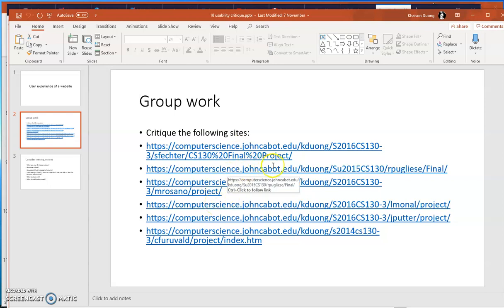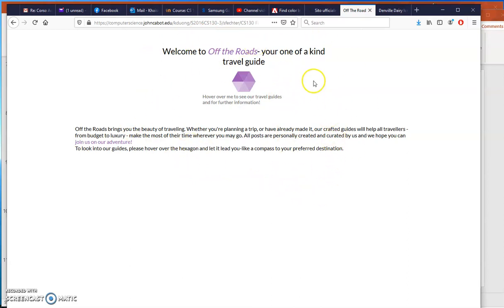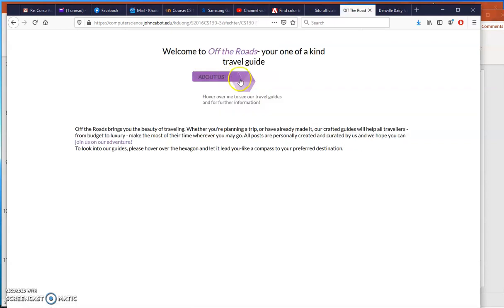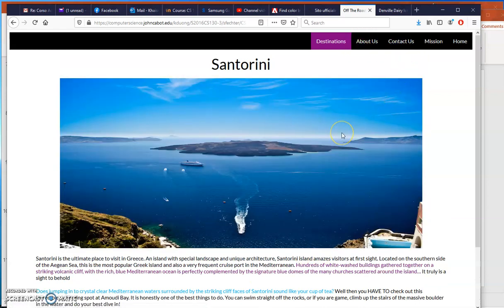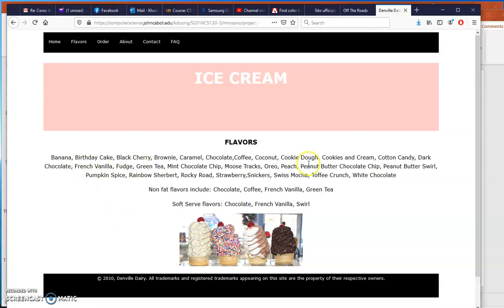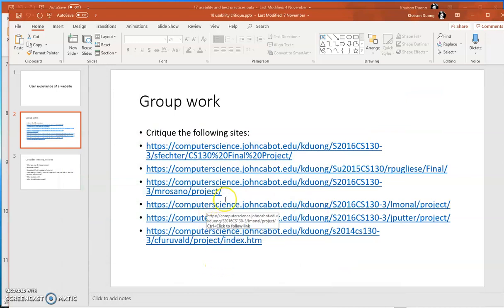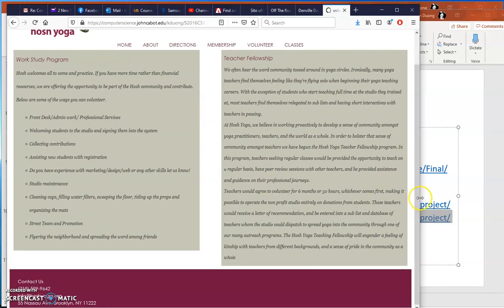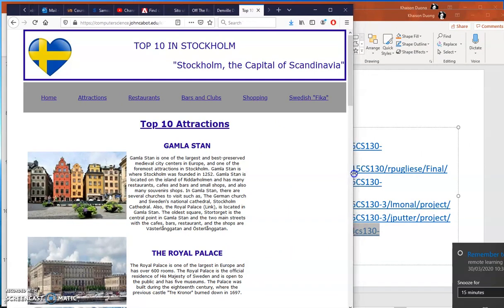usability and design critique